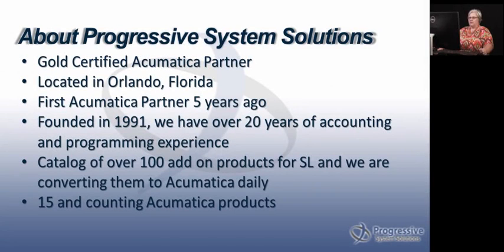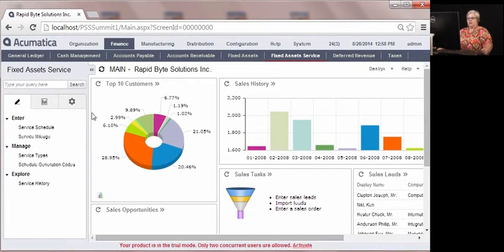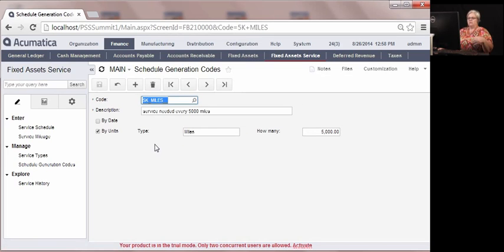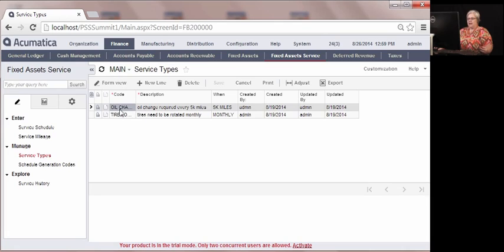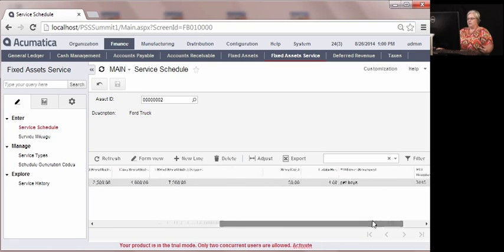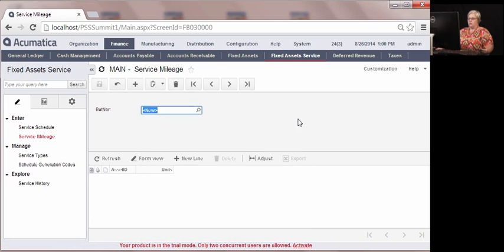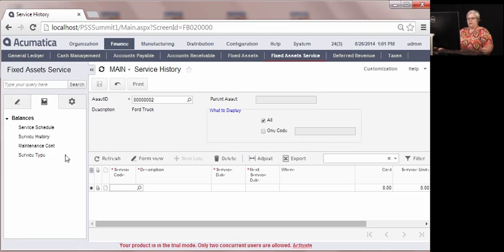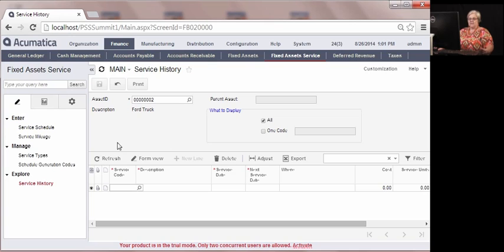Progressive System Solutions - Fixed Assets add-on for Acumatica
Carolyn tours Progressive's Fixed Assets package, including tracking of scheduled and unplanned maintenance on items entered in the Acumatica's Fixed Assets. You'll also see how you can enter scheduled service for an asset for an unlimited number of service types, and how the solution works on Date schedules or mileage schedules and tracks cost-of-service for your assets.